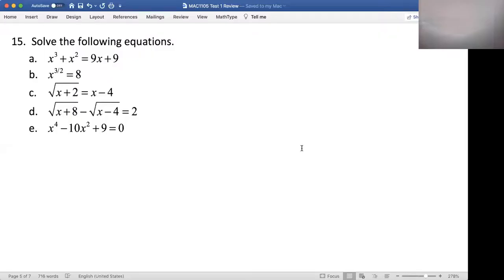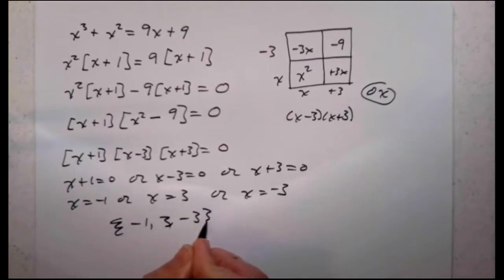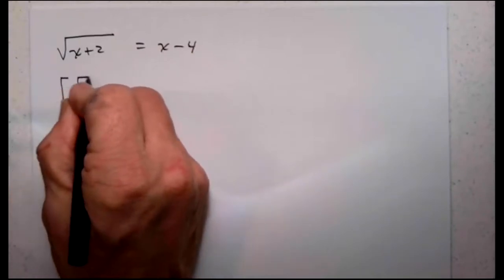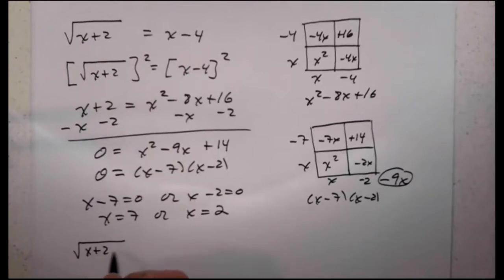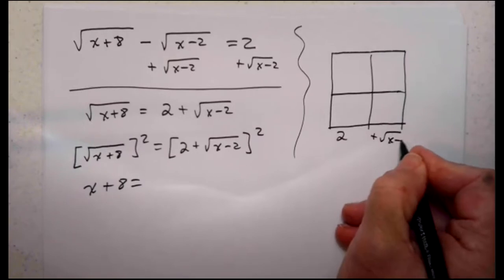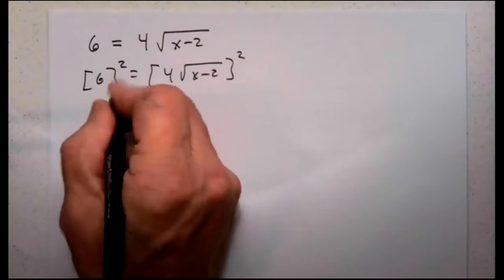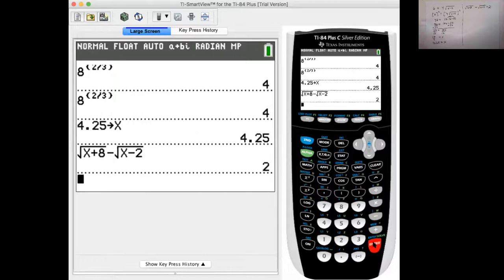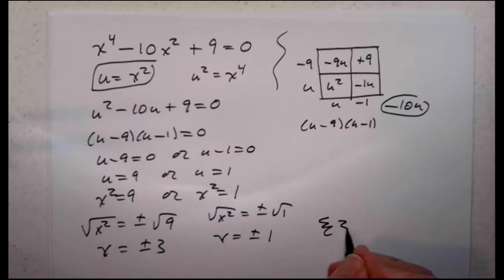Solving Equations with Radicals and Factoring